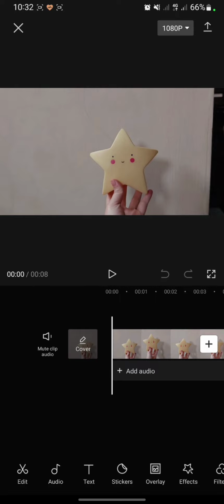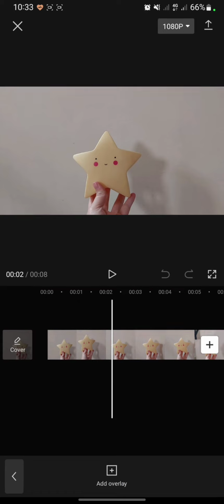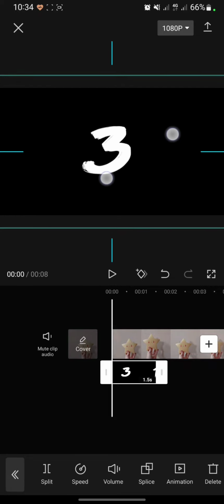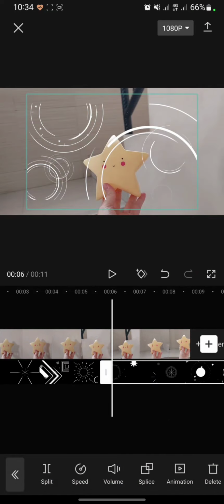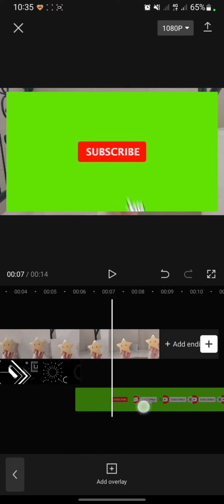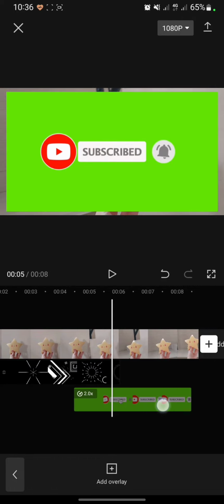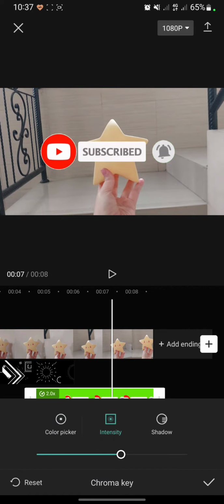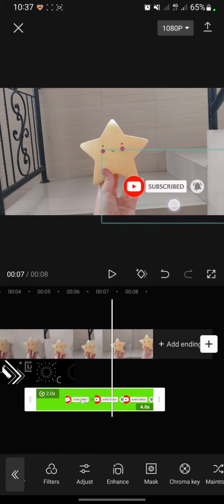How To Make Intro In CapCut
Hello everyone!

Thank you for click this video. Today, I will show you how to make intro in capcut.